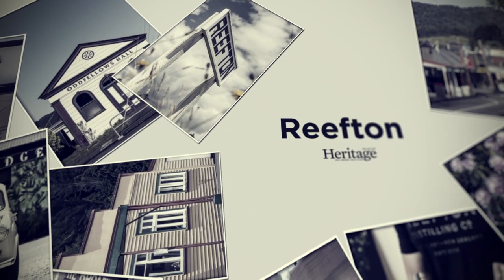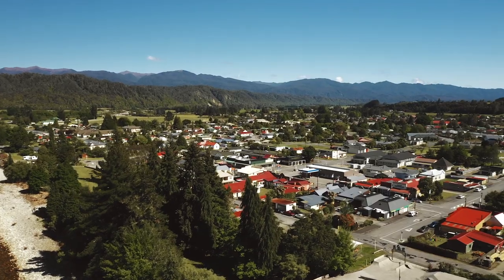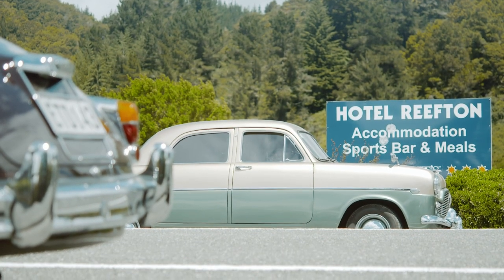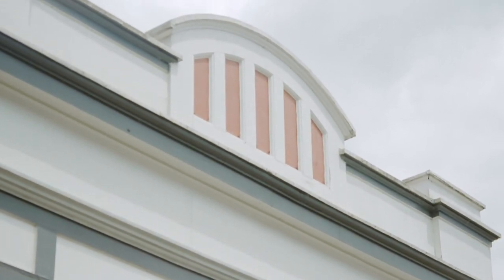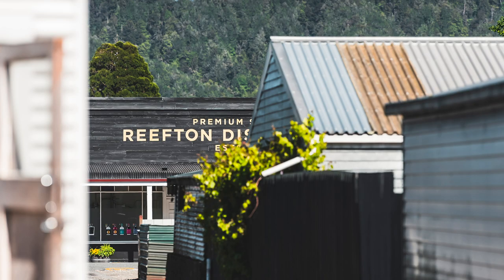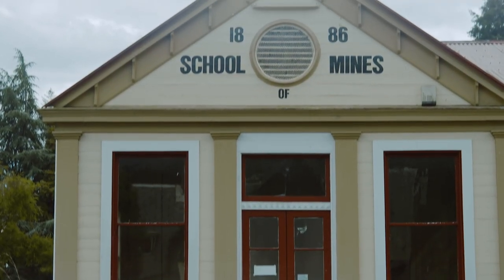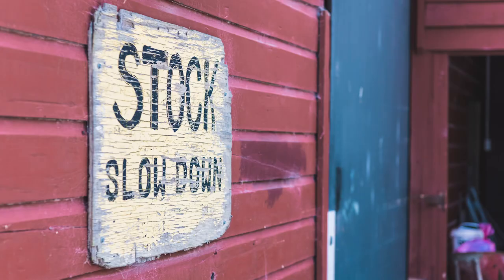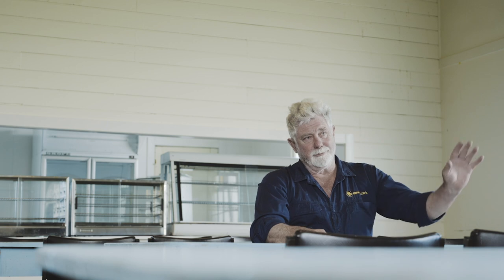Reefton: Burning Bright | Heritage New Zealand Pouhere Taonga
"Restoration Man" John Bougen introduces the bustling community of Reefton on the West Coast - "the last true town in New Zealand".

ABOUT HERITAGE NEW ZEALAND POUHERE TAONGA

Heritage New Zealand Pouhere Taonga is the New Zealand government agency responsible for identifying, protecting and promoting this country’s unique historical and cultural heritage.